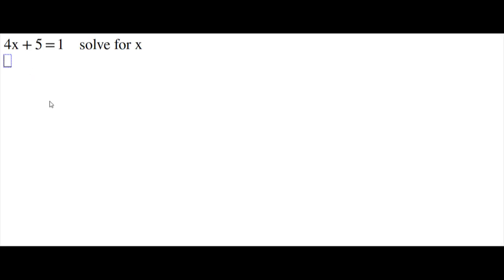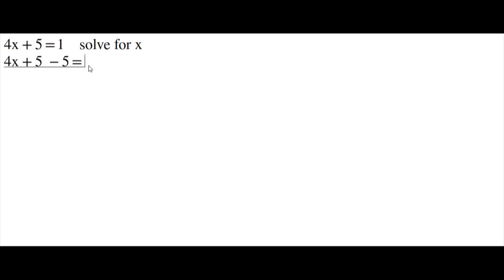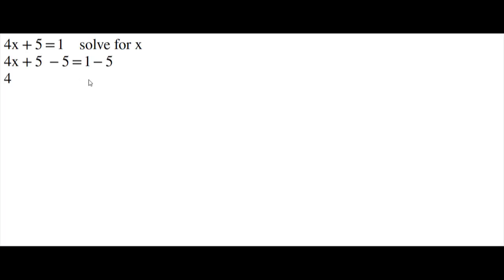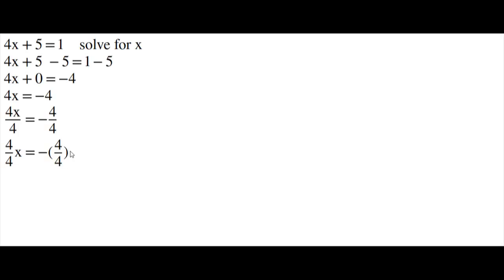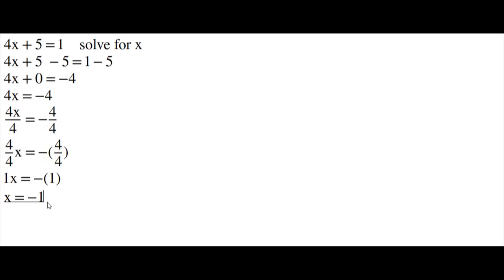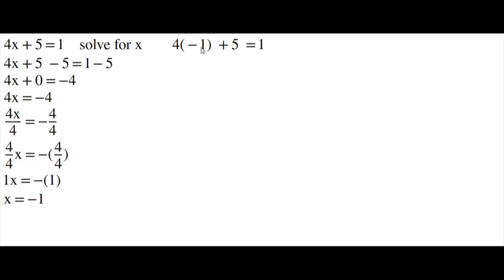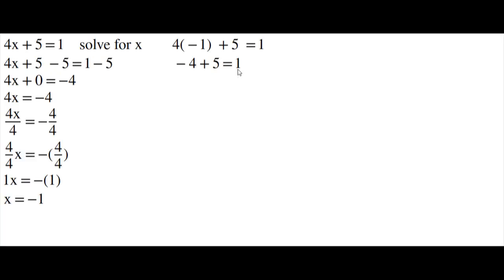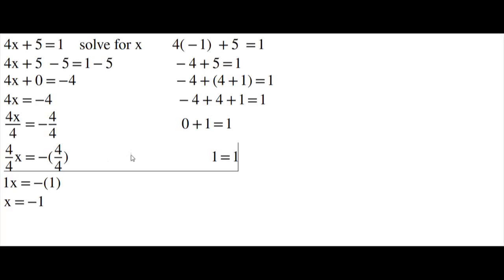Tutorial:Algebra:Solving for variables 1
solving for unknowns and variables